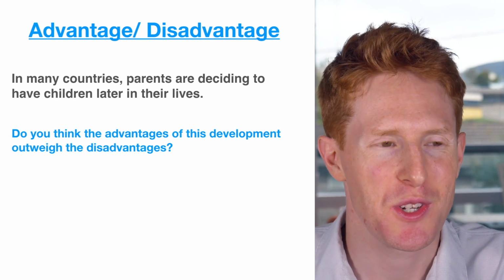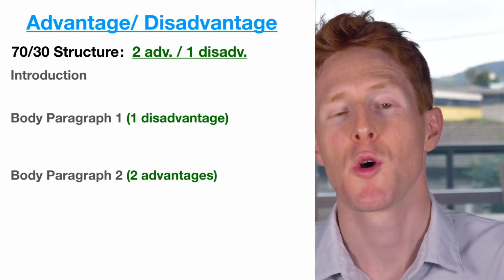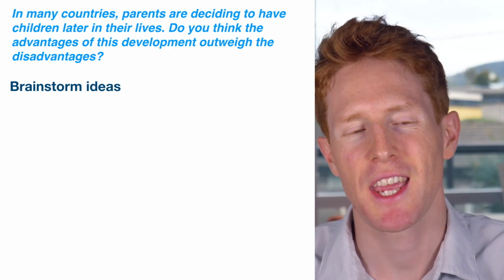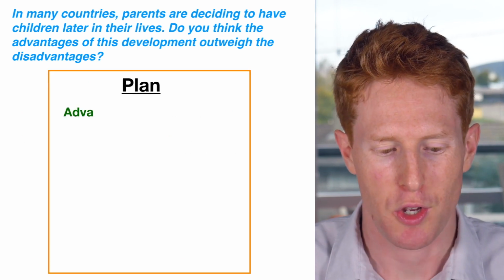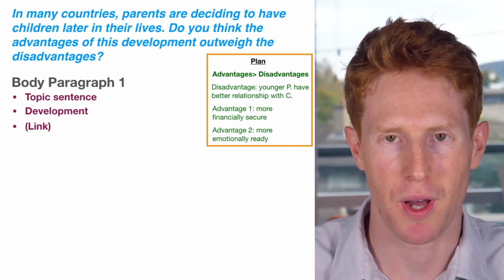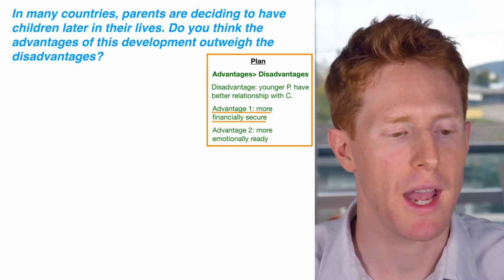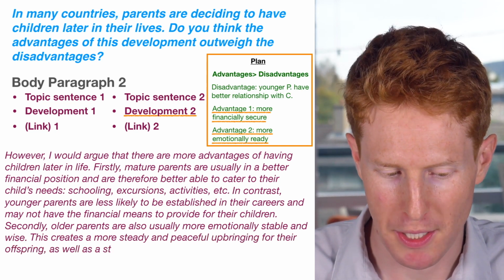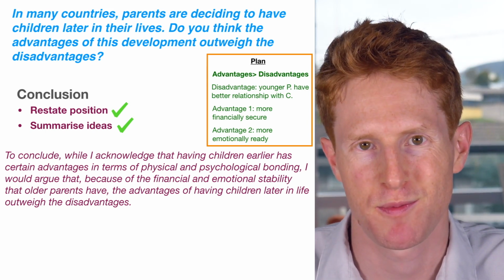How to write Advantage- Disadvantage essays in IELTS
In this lesson, we look at how to write an advantage/disadvantage essay.

00:00 Introduction
00:08 Advantage/ Disadvantage Essays
00:56 The 70/30 Structure
03:11 Brainstorming ideas
05:15 IELTS Essay Example